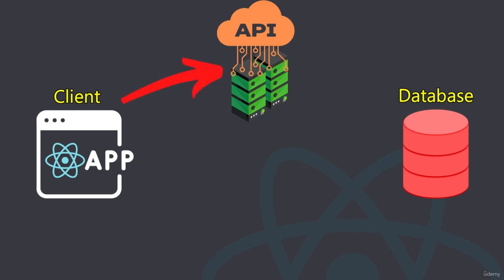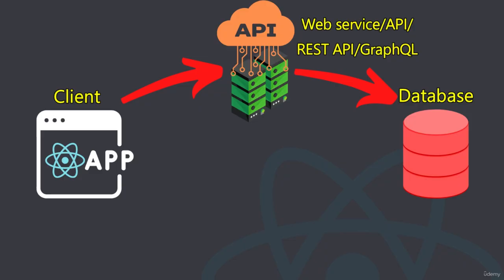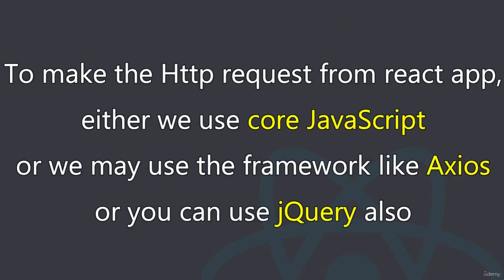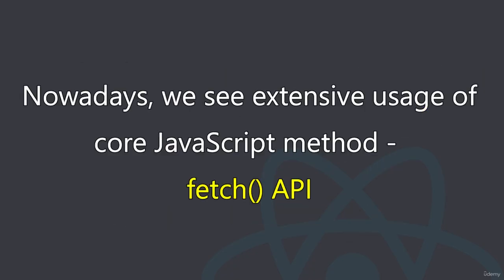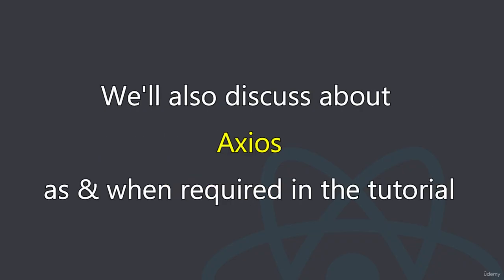5 Simple Tricks to Master HTTP Requests in React Instantly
What Are HTTP Requests and How to Use Them in React?

🔹 Description:
In this video, we’ll introduce HTTP requests and explain how they’re used in modern web development, especially within React apps. You’ll learn the basics of making HTTP requests to fetch data from external APIs, and how to handle responses in a React-friendly way.

We’ll guide you through using Fetch API or Axios to make GET and POST requests and discuss how to manage errors, loading states, and responses. This is the first step in integrating dynamic data into your React app, and understanding how HTTP requests work is essential for any modern web developer.